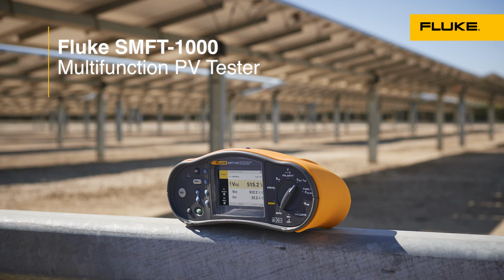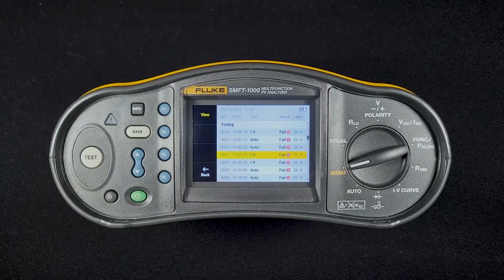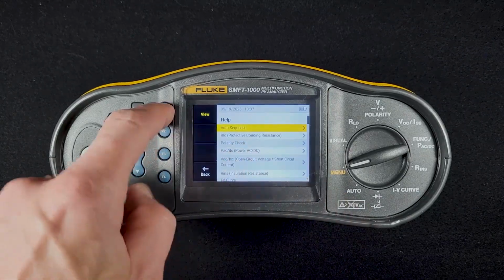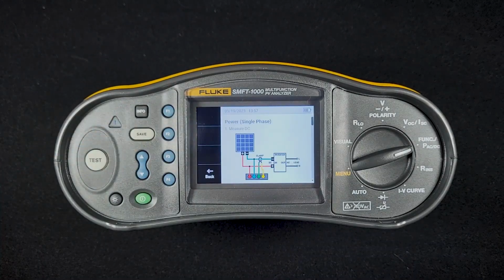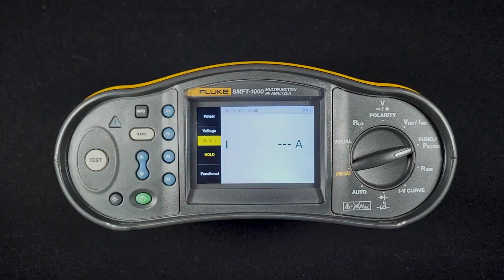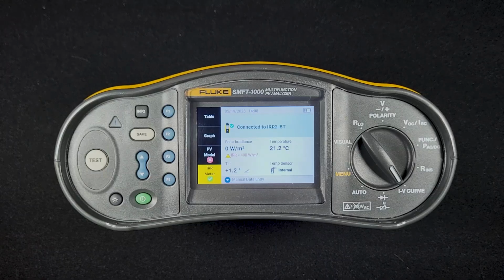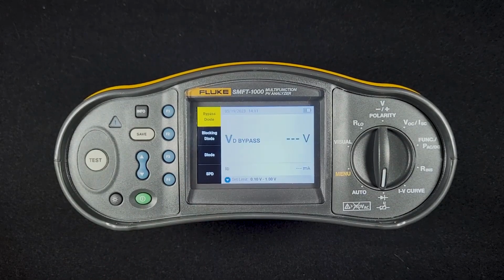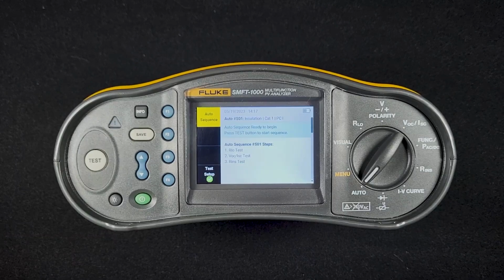Fluke SMFT-1000: Guia de la interfície d'usuari i pantalles del comprovador solar multifuncional PV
En aquest vídeo, Will White, especialista en aplicacions solars, mostra la interfície d'usuari i les pantalles del Fluke SMFT-1000 Solar Multifunction PV Tester. Coneix com aquest comprovador avançat, dissenyat per a instal·lació, posada en marxa i manteniment de sistemes fotovoltaics, facilita els mesuraments i l'anàlisi al camp.

El Fluke SMFT-1000 és la solució tot en un que compleix les normatives IEC 62446-1 per a proves de categoria 1 i categoria 2, i està acompanyat de TruTest™ Software per gestionar actius solars, crear informes i comparar corbes I-V. A més, s'inclou el mesurador d'irradiància sense fil IRR2-BT per a mesuraments precisos en temps real.

Característiques Principals:
- Mesuraments precises d'irradiància, temperatura i corbes I-V
- Compleix amb normatives IEC 62446-1 per a seguretat i rendiment fotovoltaic
- Inclou programari TruTest™ per facilitar l'anàlisi i la generació d'informes
- Connexió sense fils del mesurador IRR2-BT per a dades en temps real
- Proves al camp sense necessitat d'un ordinador portàtil
- Creació d'informes intuïtius i senzills al lloc

El Fluke SMFT-1000 és ideal per a professionals fotovoltaics que volen fer proves de qualitat de manera eficient i segura. Accelera el teu flux de treball i mantingues el control de les teves instal·lacions solars!